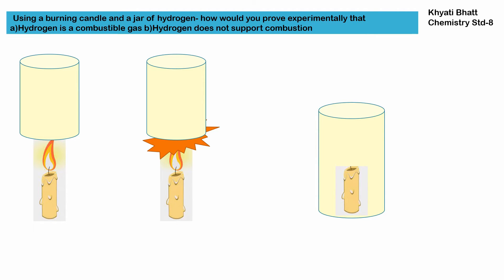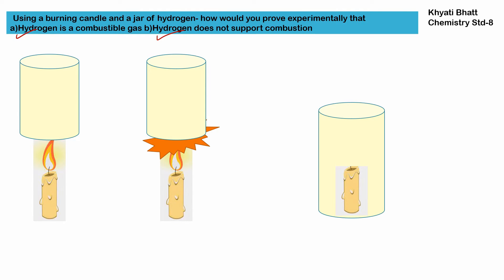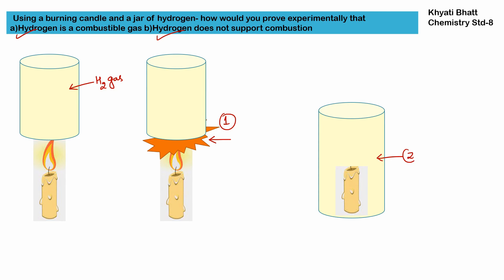Experiment- H2 is combustible and non supporter of combustion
Using a burning candle and a jar of hydrogen,- how would you prove experimentally that, a)Hydrogen is a combustible gas b)Hydrogen does not support combustion,